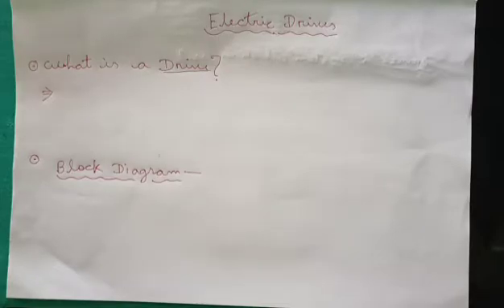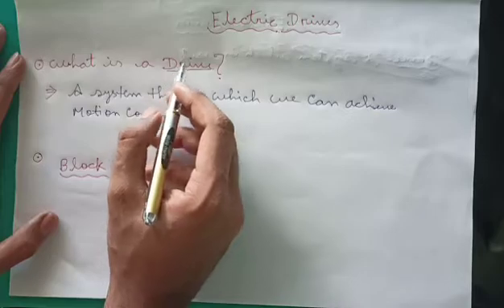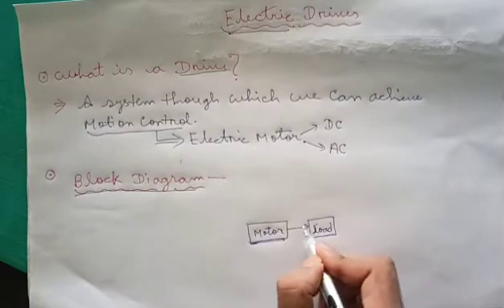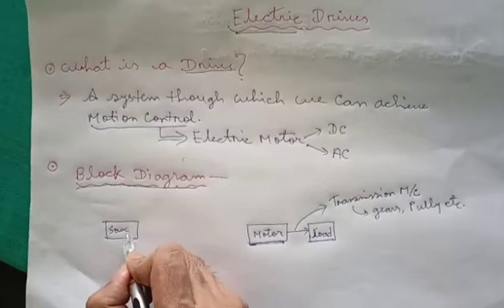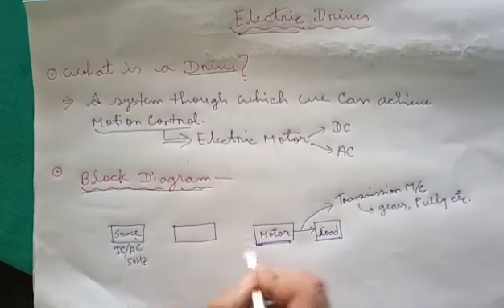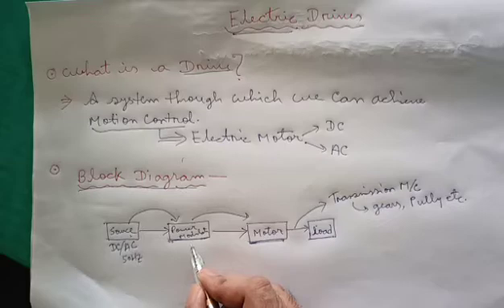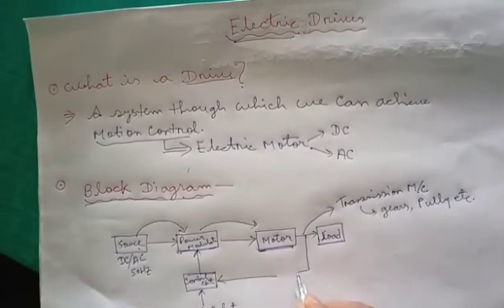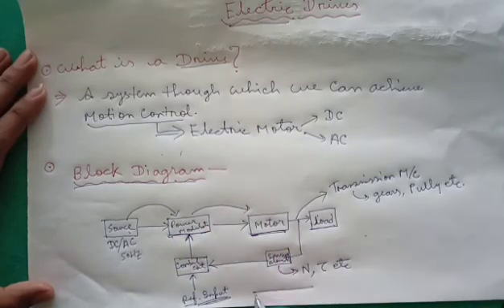Introduction to Electric Drives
Introduction to Electric drives through a block diagram.